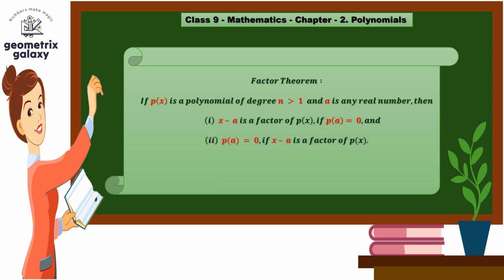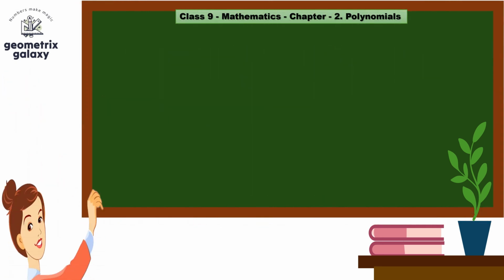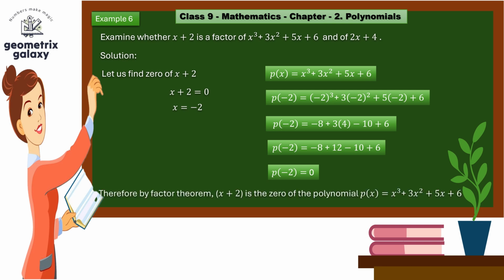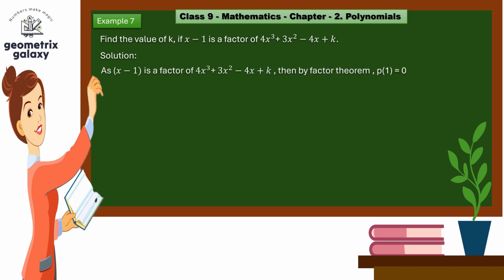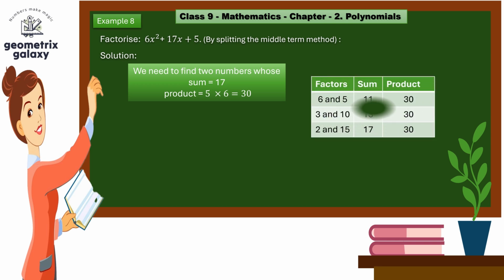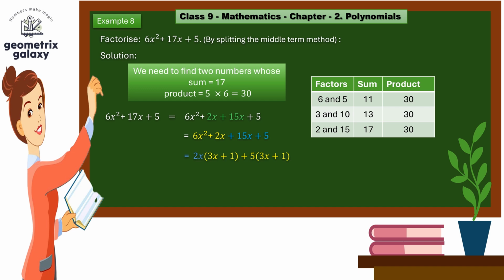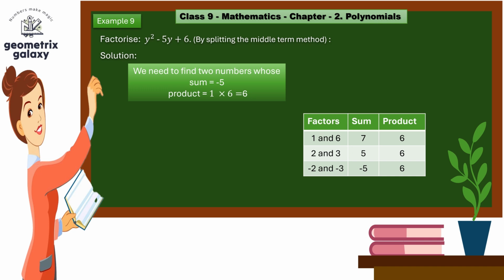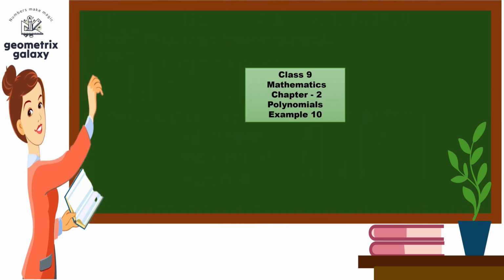POLYNOMIALS GRADE 9 FACTOR THEOREM AND EXAMPLE 6, 7, 8, 9 NCERT CBSE by Geometrix Galaxy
POLYNOMIALS GRADE 9 FACTOR THEOREM AND EXAMPLE 6, 7, 8, 9 NCERT CBSE